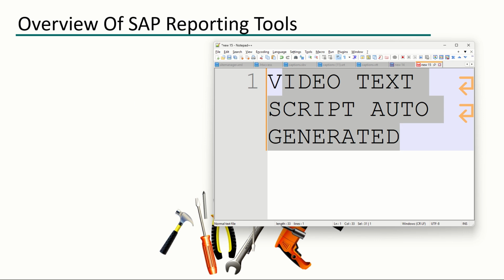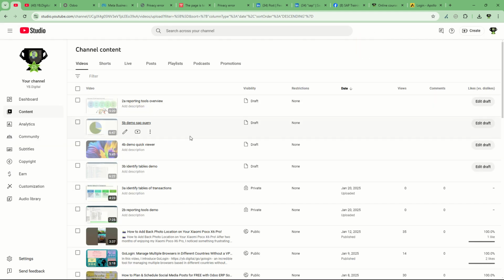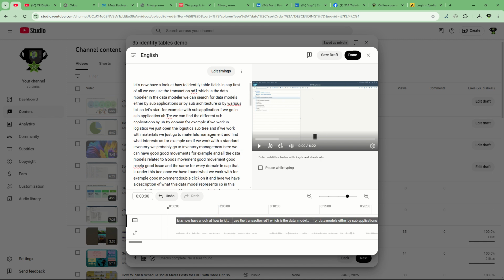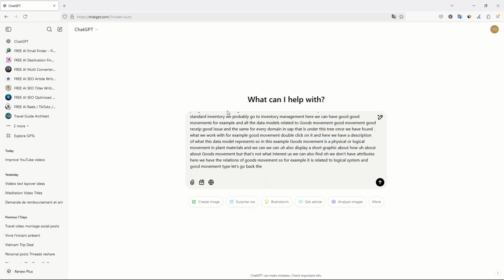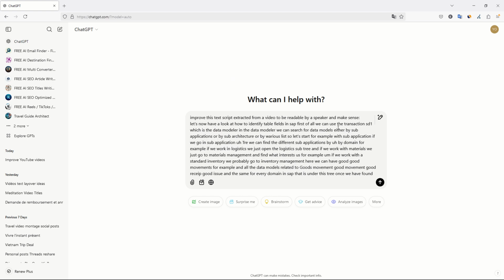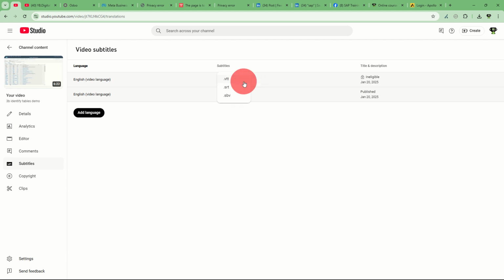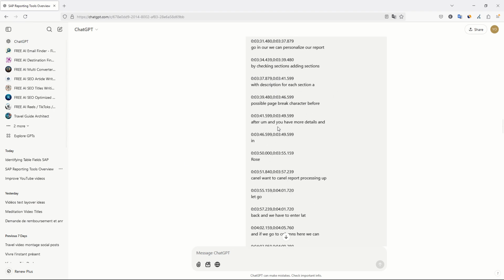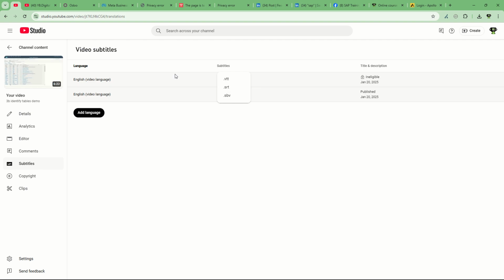How to Extract Audio from YouTube Videos and Convert it to a Text Script for Free! (Step-by-Step)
In this video, I'll show you how to easily and for free extract audio from YouTube videos and convert it into a text script using YouTube's powerful subtitle feature and ChatGPT!
We'll go through the entire process: from uploading your video to YouTube, enabling subtitles, extracting them, and then improving the extracted text with ChatGPT to make it readable and ready to use. This is a perfect solution for anyone needing to quickly generate transcripts, improve video content, or even repurpose your video for other purposes. Don't miss this step-by-step guide to saving time and boosting your workflow!

✨ Watch and learn how to:

    Upload and process your video for subtitles.
    Extract subtitles in different formats.
    Use ChatGPT to enhance your script and make it more readable.
    Save time while converting audio to text for presentations, scripts, and more.